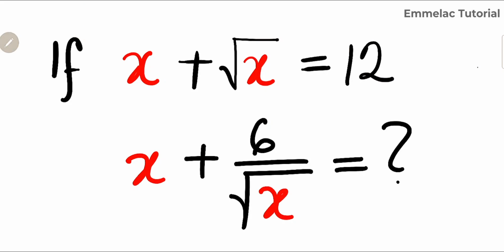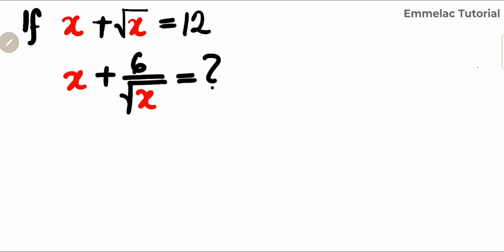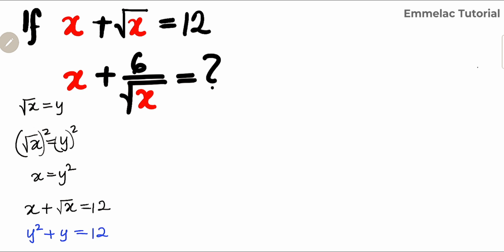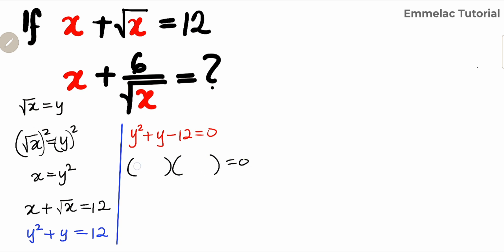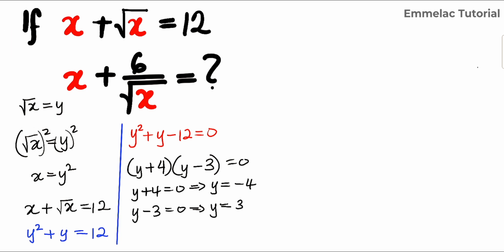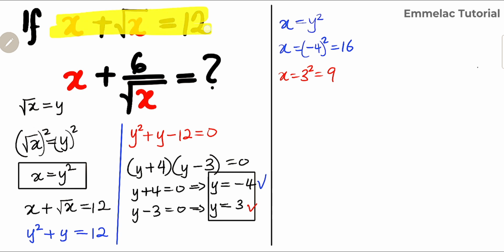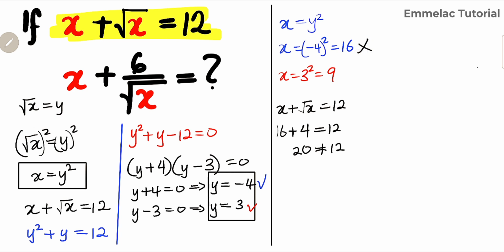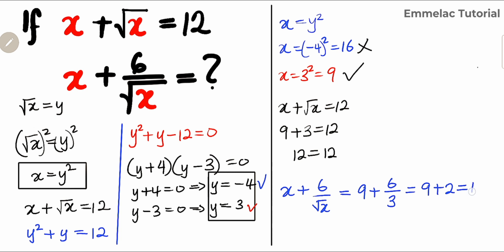Radical Equations That Stump Most Students